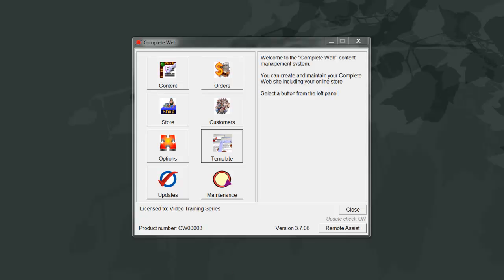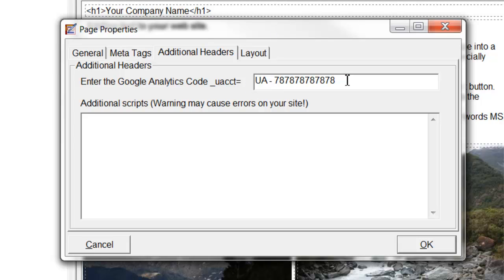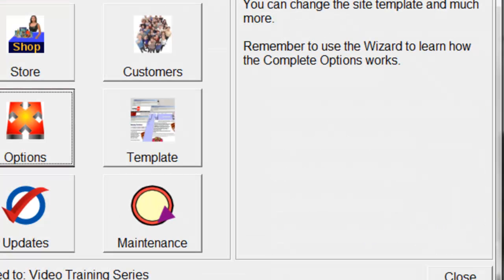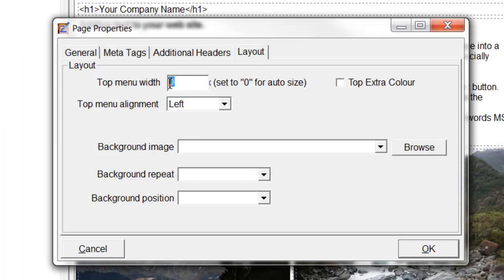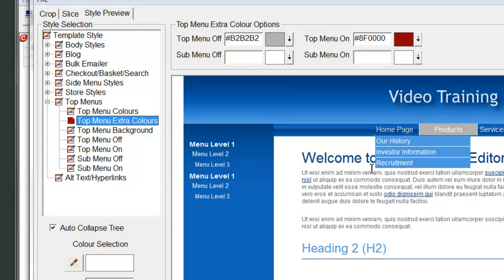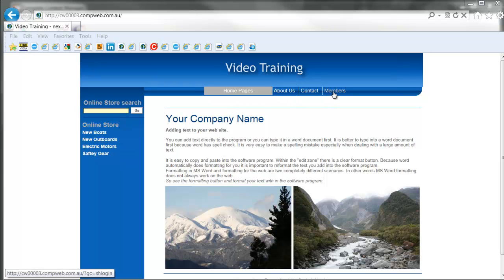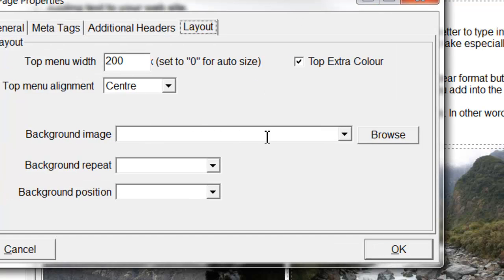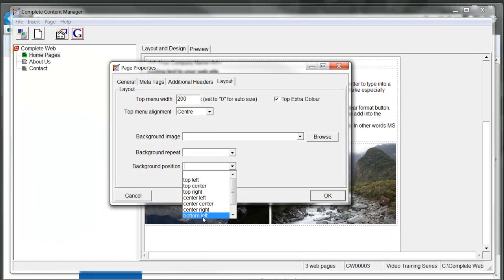My Business Online -Page Properties 2 Layout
My Business Online -Page Properties 2 Layout. How to add a Google anylitics account, and customize top menus.